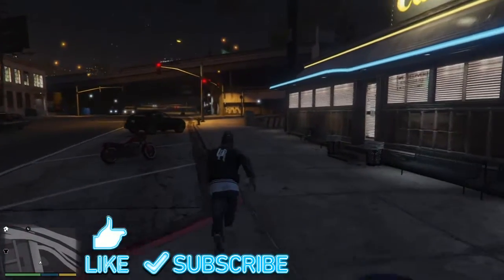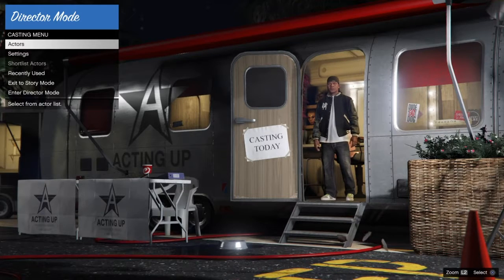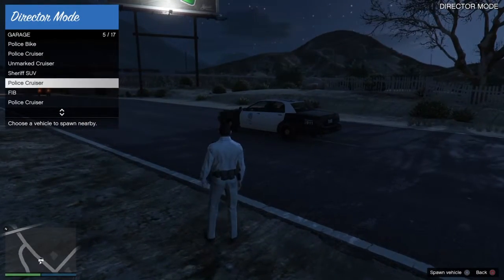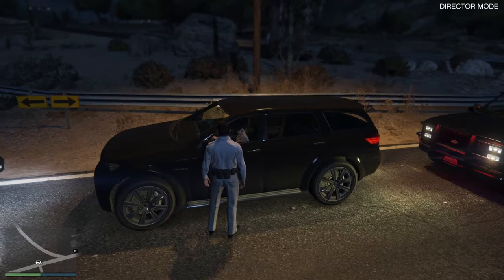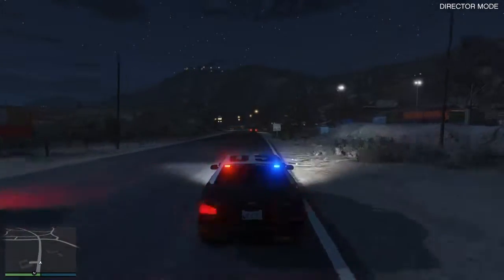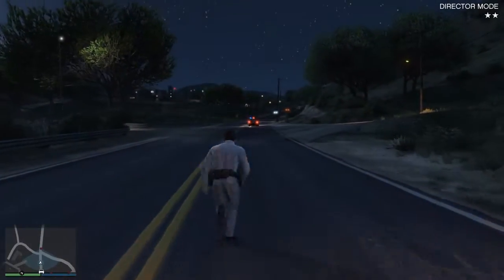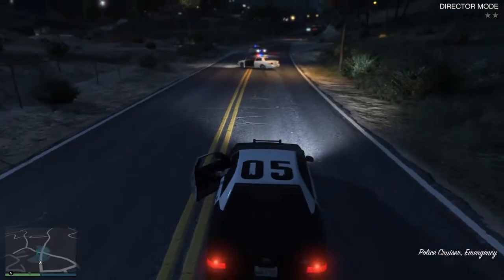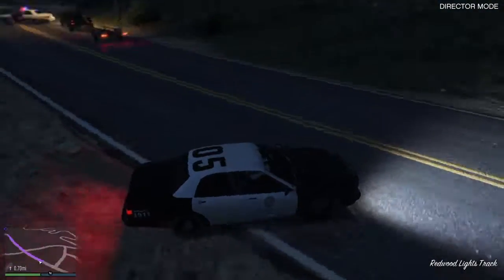How to be a cop in GTA 5